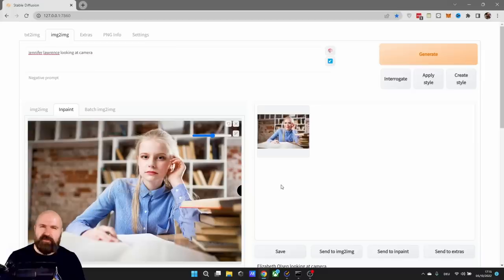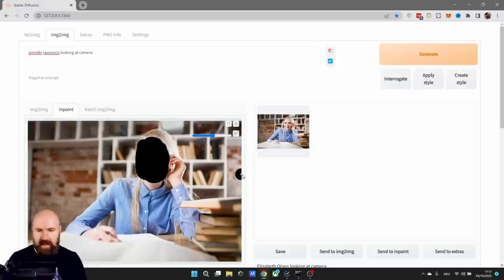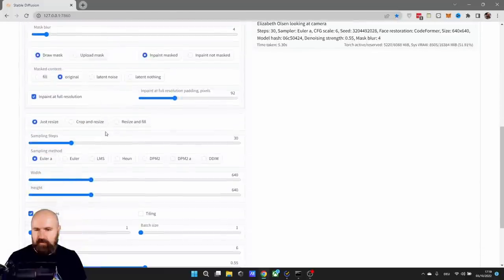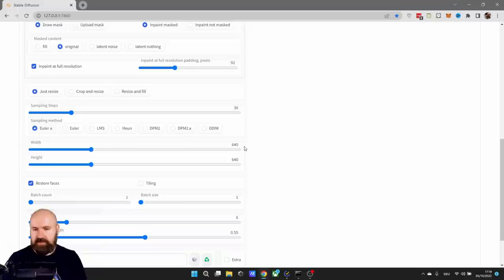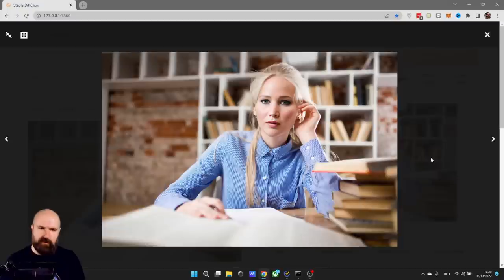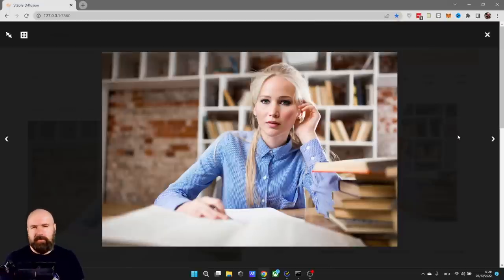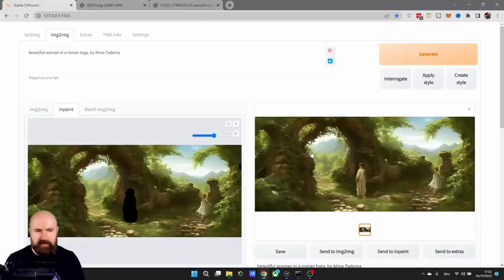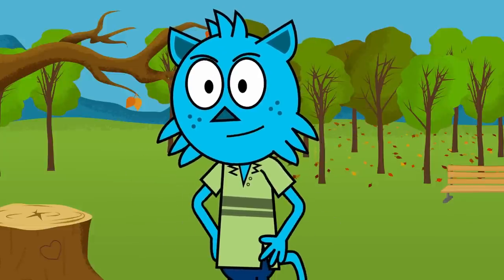I faked JENNIFER LAWRENCE to educate you - Stable Diffusion Inpaint Tutorial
Stabe Diffusion In-Painting Guide
Here is how Inpaiting works in Stable Diffusion. It's a lot easier than you think. And it can create Deepfakes like you wouldn't believe. Here is a guide. But also a moral warning! Educate your friends and loved ones. In the Age of AI, no image can be trusted unless you know the source.